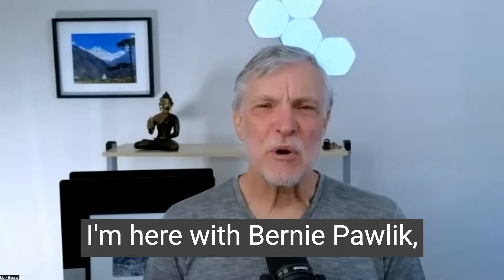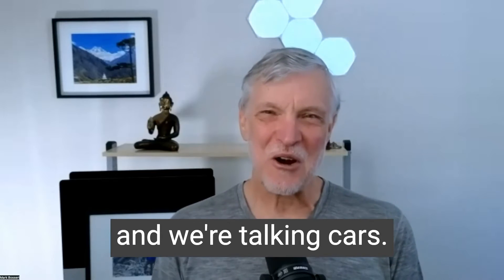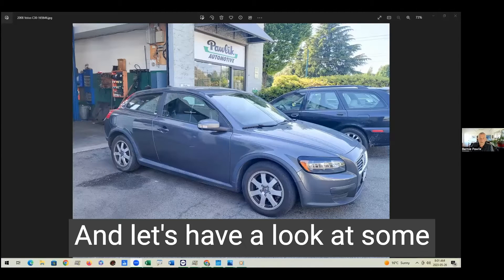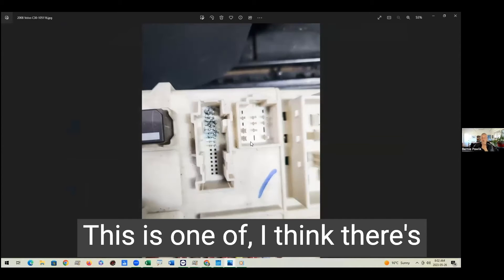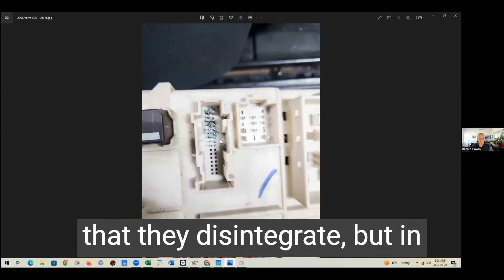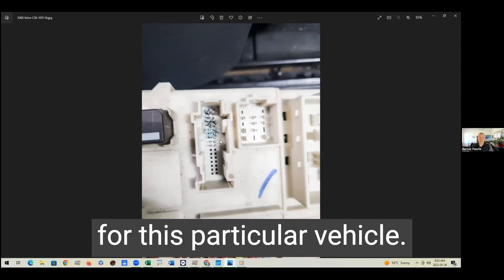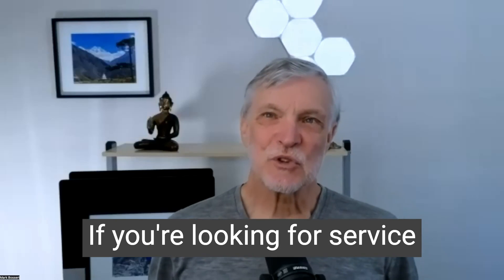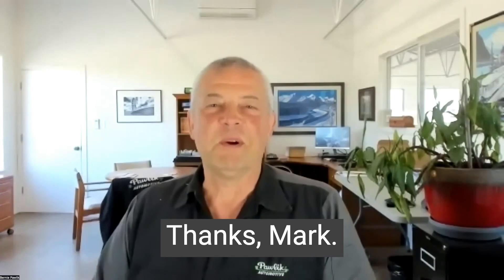2008 Volvo C30 Electrical Issues